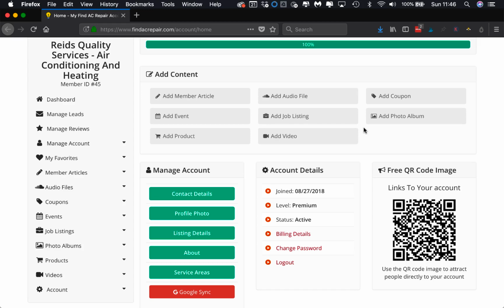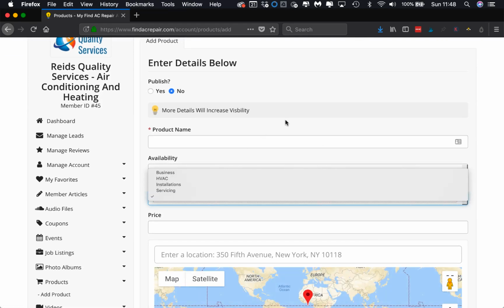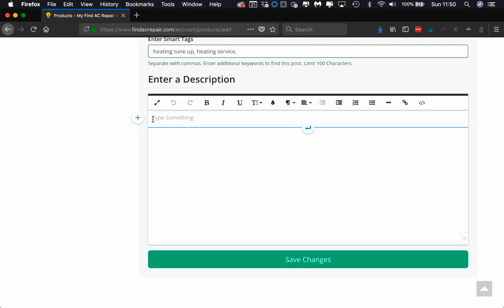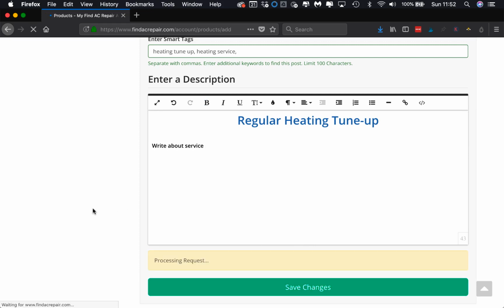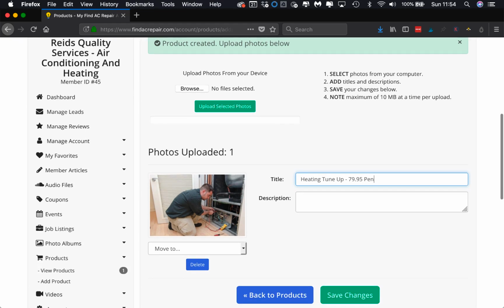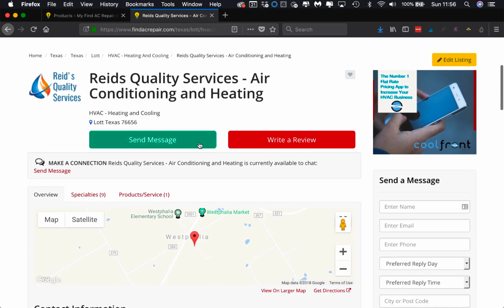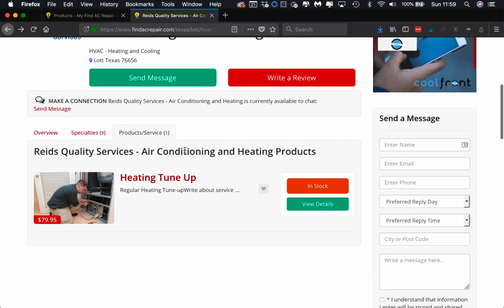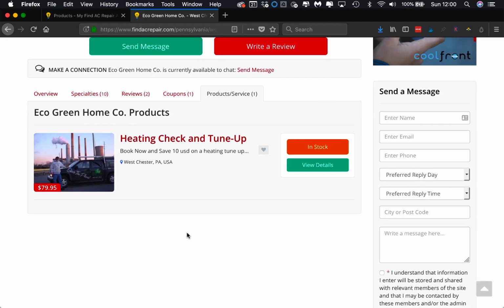How To Set Up HVAC Flat Rate Pricing On Find AC Repair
How to Set Up HVAC Flat Rate Pricing Services On Find AC Repair

If you are an HVAC company and you have flat-rate services, then you should be doing all you can to get those HVAC services in front of the. eyes that are searching. for your services in your area. Watch our tutorial and learn how you can get your HVAC service promoted by adding them to your FACR profile.